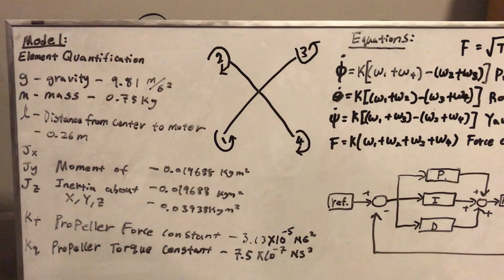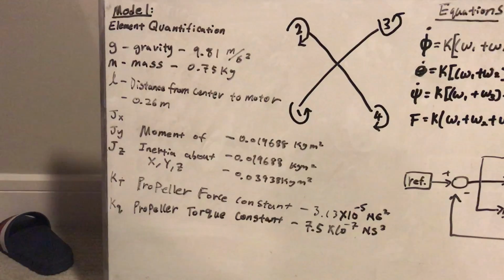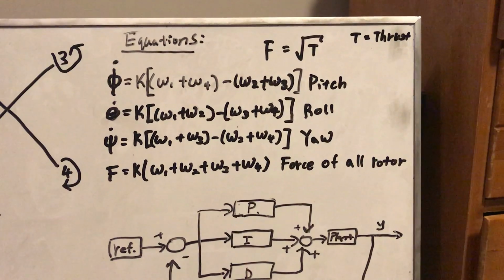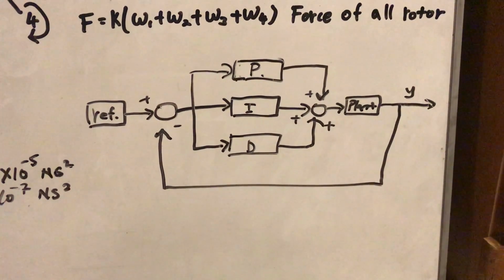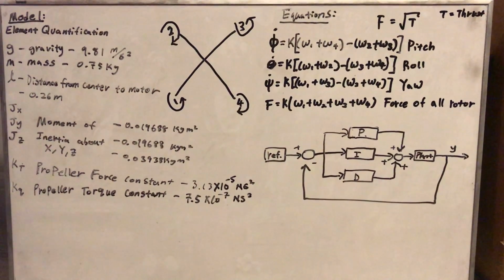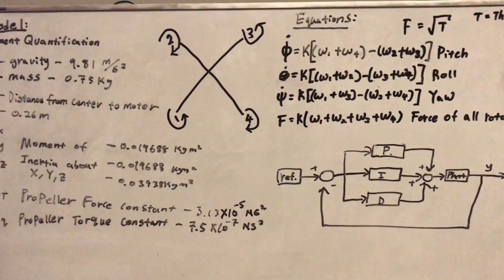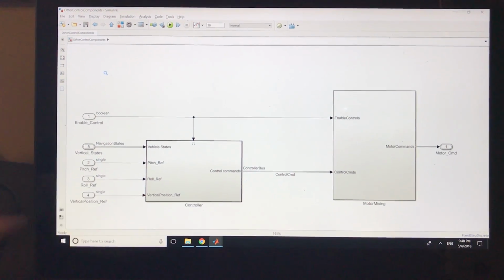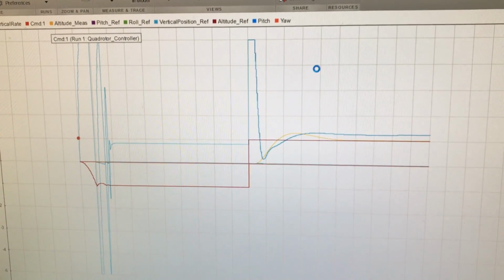Rowan University || SDC II || Quadcopter Control System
This is a basic analysis of a simple control system for a quadcopter using PID control.